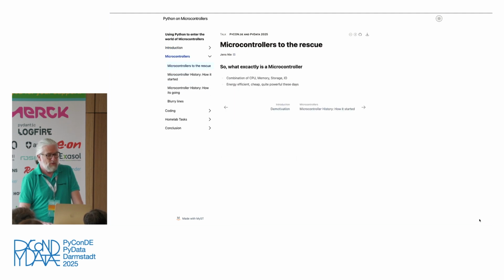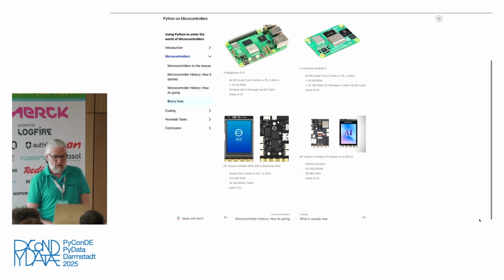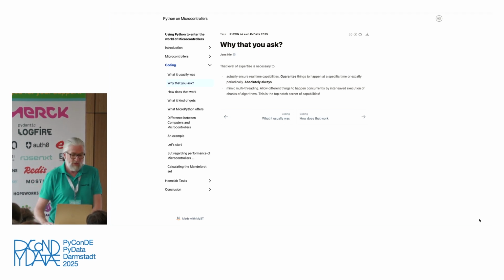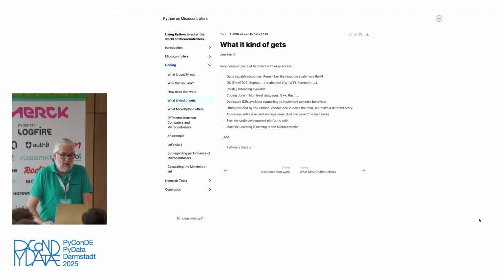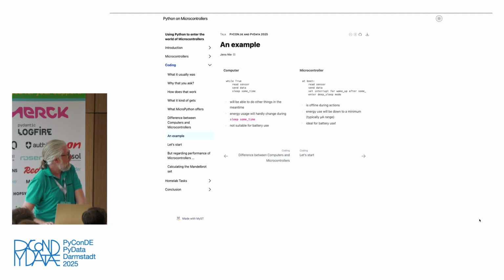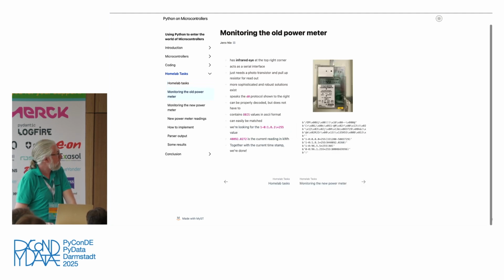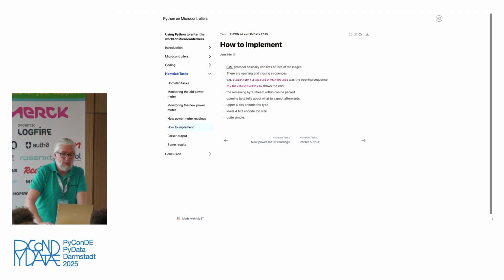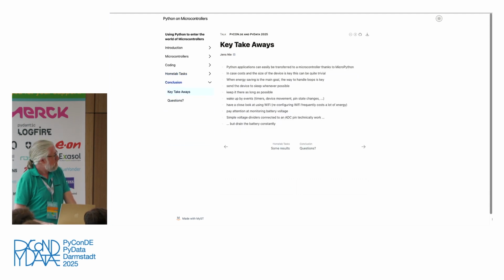Using Python to enter the world of Microcontrollers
🎓 A deep dive into strategic Python-to-Rust migration that doubled task processing capacity while maintaining observability in a large-scale distributed system.

Speakers:
Jens Nie

Description:
In this technical presentation, Jens Nie examines the application of Python for microcontroller development, drawing from his experience as a physicist and embedded systems developer at Rosenxt. He discusses the evolution of microcontrollers from early 4-bit processors to modern platforms like ESP32 and Raspberry Pi, highlighting their increased capabilities in terms of processing power, memory, and I/O functionality. Nie demonstrates how Python, particularly through MicroPython and CircuitPython implementations, provides an accessible entry point to microcontroller programming while maintaining high-level functionality. The presentation explores practical considerations for energy efficiency, real-time capabilities, and resource management in microcontroller applications. Through code examples and comparative analysis, Nie illustrates the differences between traditional computer programming and microcontroller development, emphasizing the importance of sleep modes and interrupt-based programming for battery optimization. The discussion includes practical implementations of sensor monitoring and power usage tracking, demonstrating how microcontrollers can be effectively utilized in home automation and monitoring systems. The presentation concludes by highlighting how Python's accessibility combined with modern microcontroller capabilities enables developers to focus on problem-solving rather than low-level implementation details.

About:
Python Softwareverband e.V.:

NumFOCUS Inc.